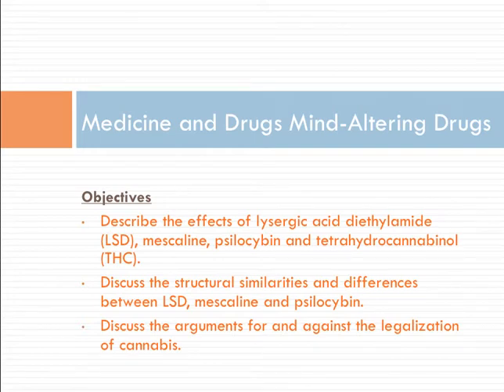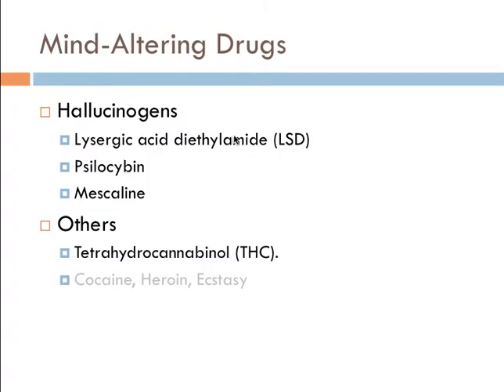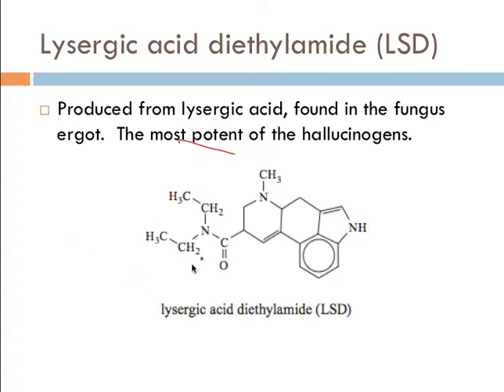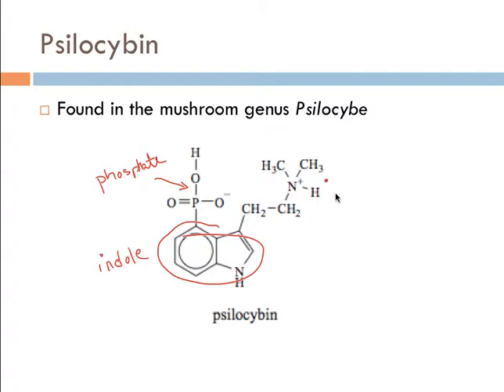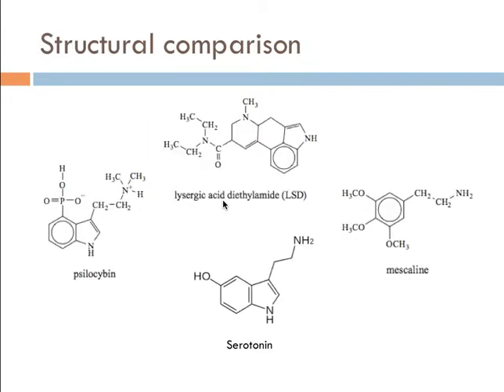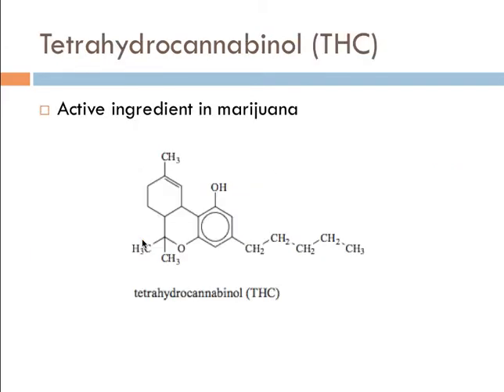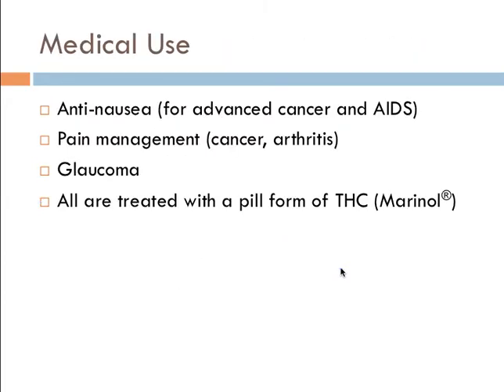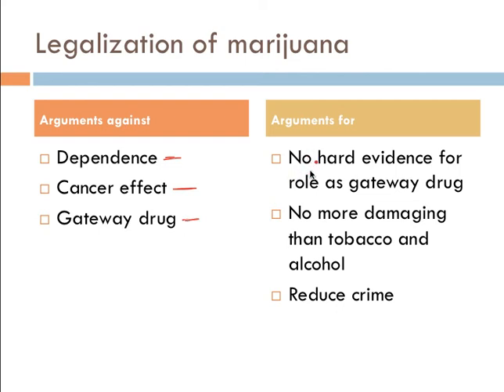12 Mind Altering.mp4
Table of Contents:

00:00 - Medicine and Drugs Mind-Altering Drugs
00:44 - Guiding questions
00:59 - Mind Altering Drug
01:15 - Mind-Altering Drugs
01:16 - Effects of hallucinogens
01:17 - Mind-Altering Drugs
01:51 - Effects of hallucinogens
04:10 - Psilocybin
05:15 - Mescaline
05:47 - How do hallucinogens work?
06:30 - Structural comparison
08:01 - Tetrahydrocannabinol (THC)
08:52 - Short term effects of marijuana
09:42 - Medical Use
10:17 - Legalization of marijuana